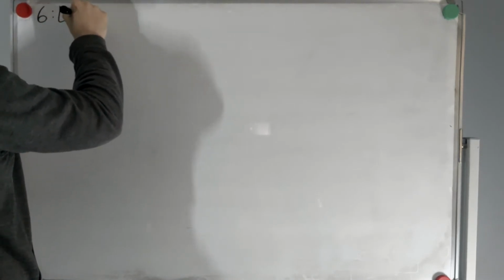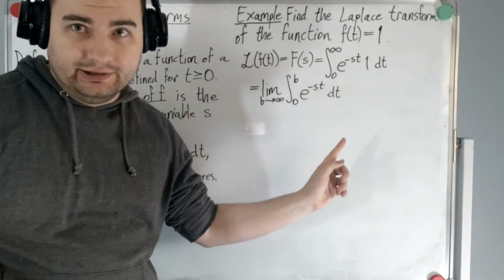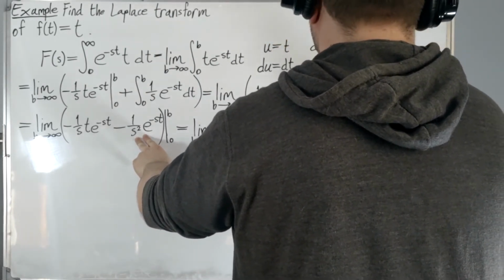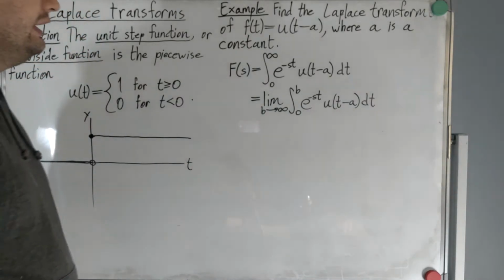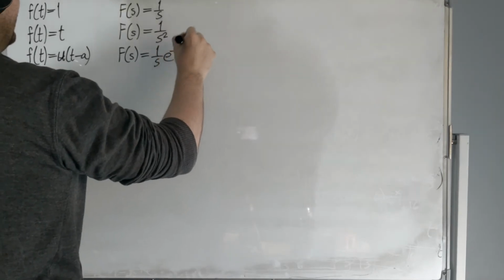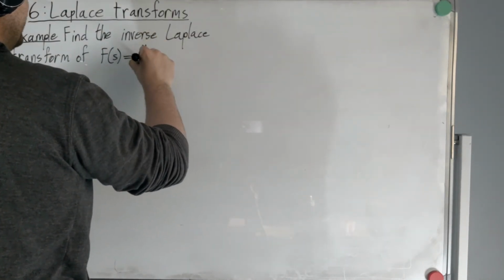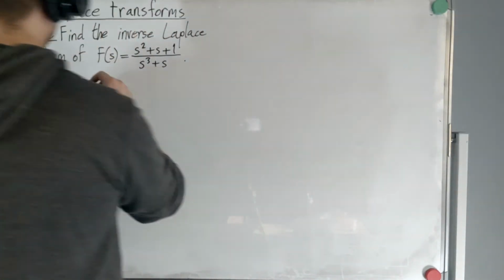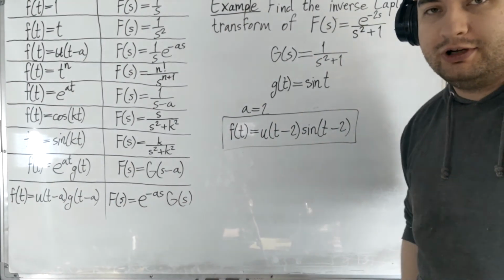Lecture 11 - 6.1: The Laplace transform